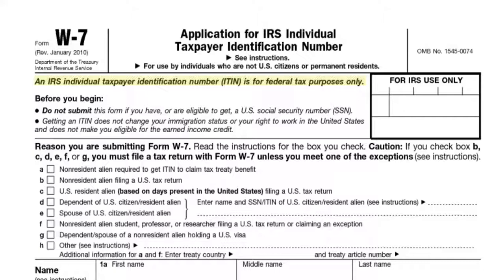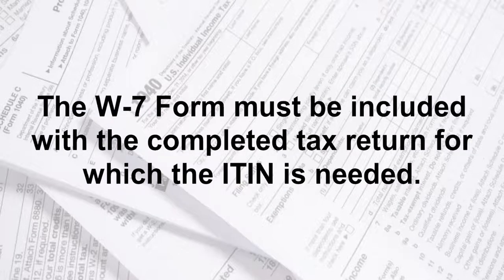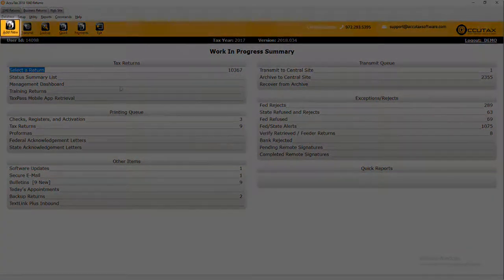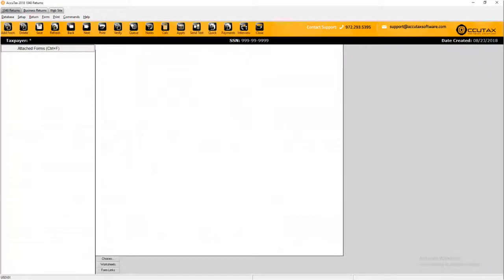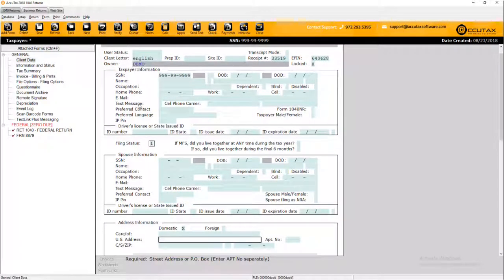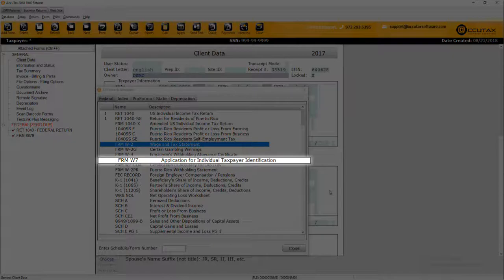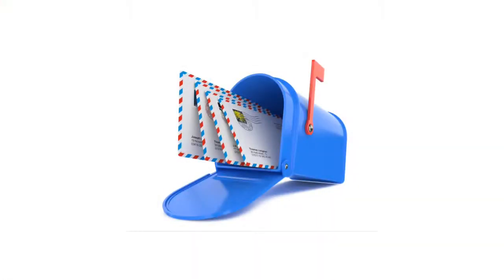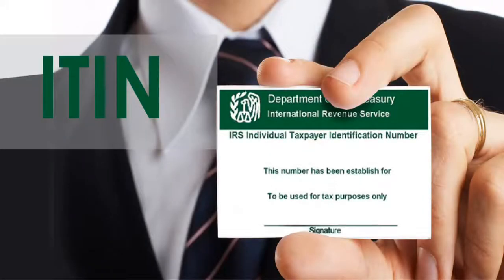Add a W-7 Form to a Tax Return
Video Tutorial on adding a W-7 Form to a tax return in AccuTax.